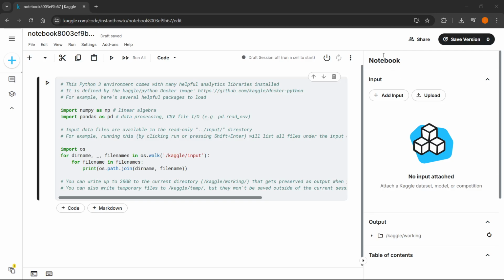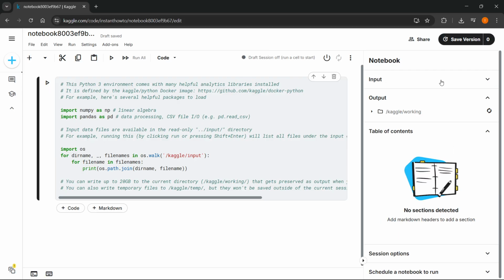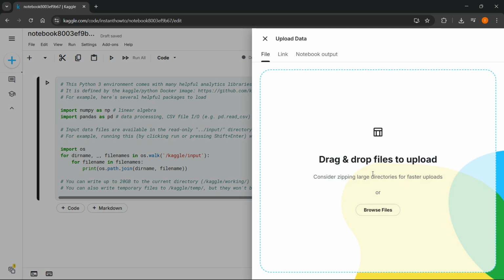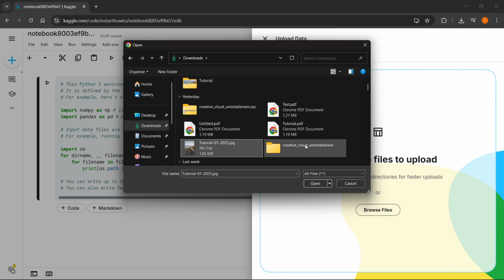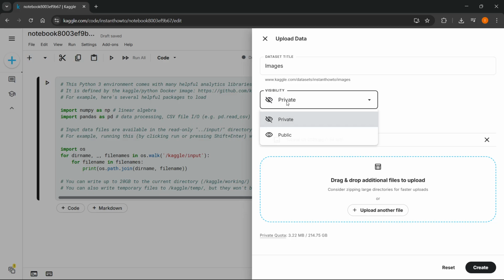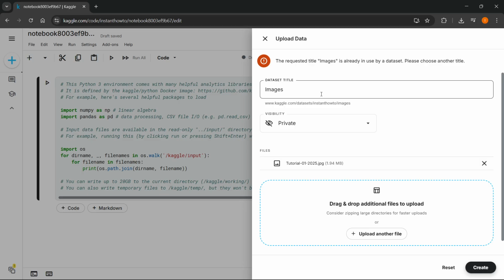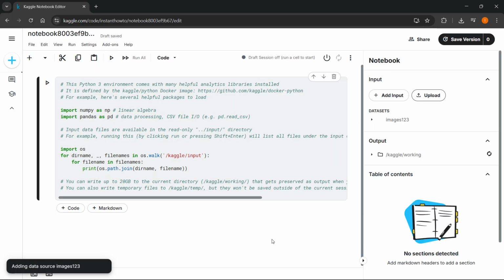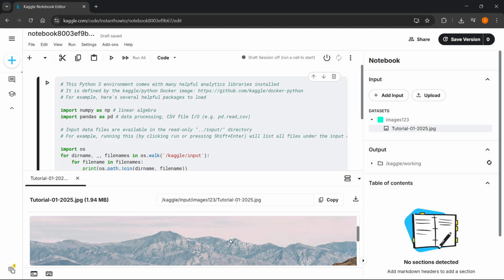How To ADD IMAGE To Kaggle Notebook (QUICK & EASY) 2026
In this video, I'll show you how to add an image to a Kaggle notebook. This is a complete step-by-step guide on how to upload and display images in your Kaggle notebooks in 2026. If you've been trying to include visuals for analysis, presentations, or examples in your notebook, this is the video you need to watch!